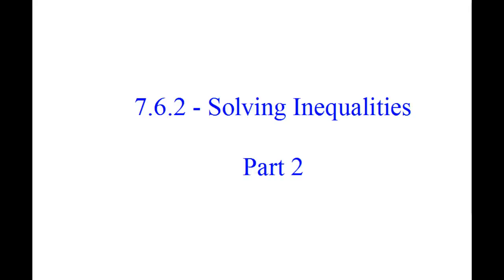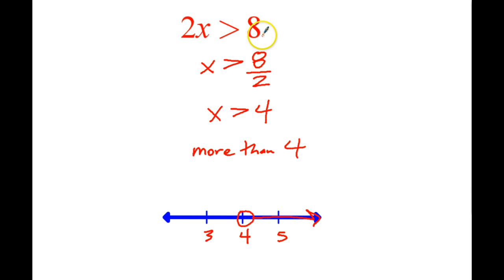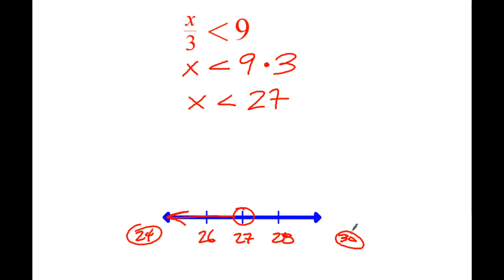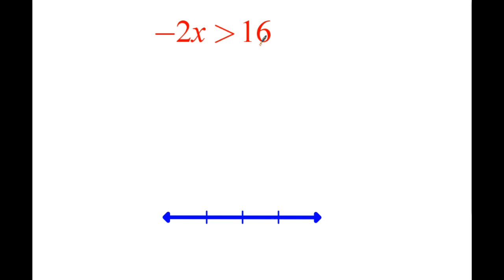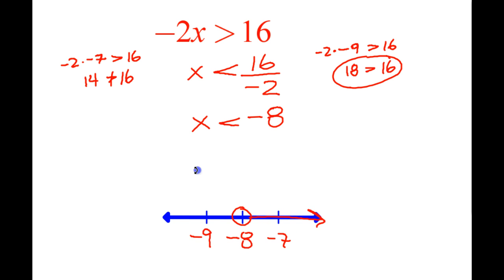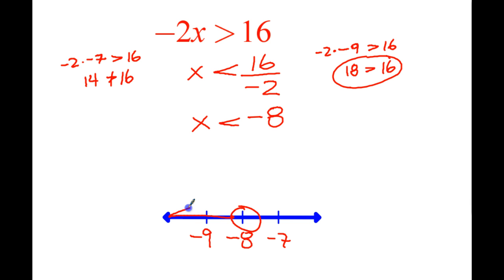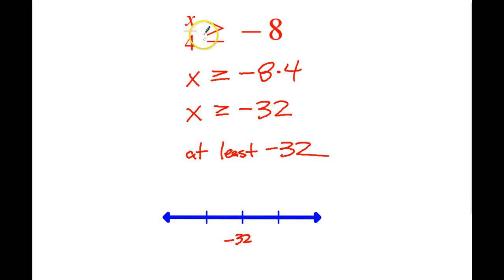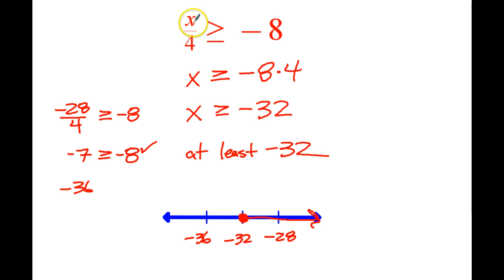7.EE.4B-5 - Solving Inequalities Part 2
7.6.2 - Solving Inequalities Part 2